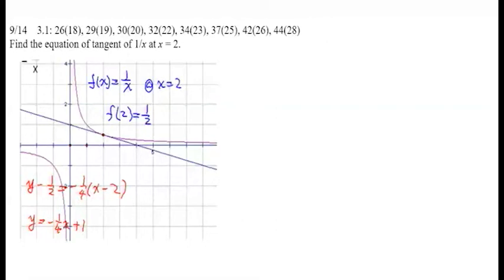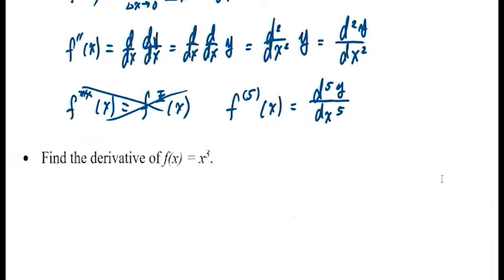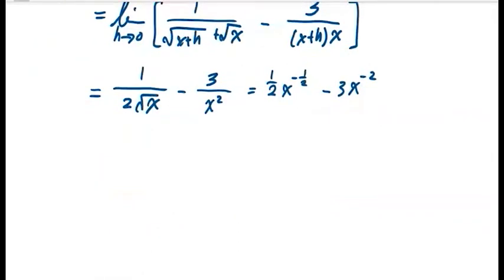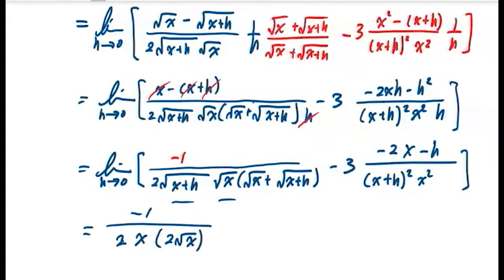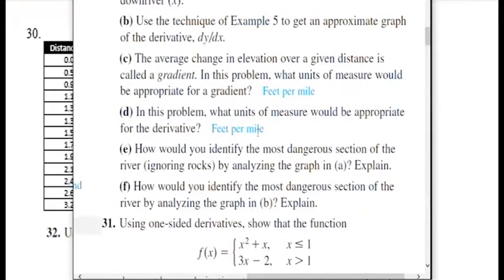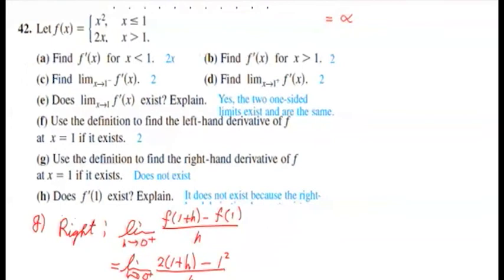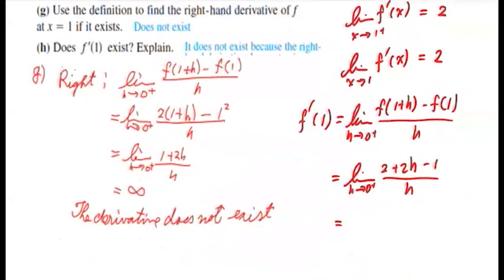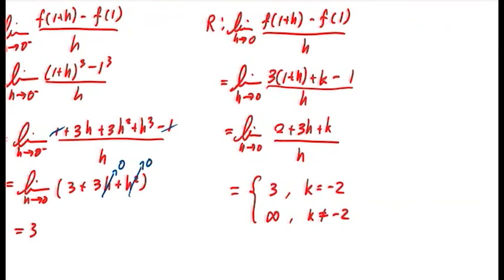Calculus 3 1 Derivatives